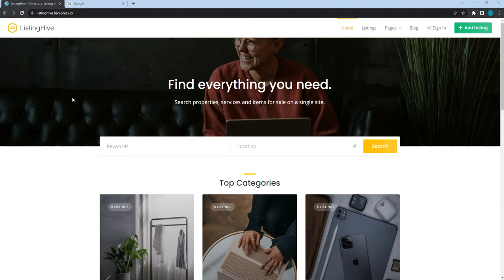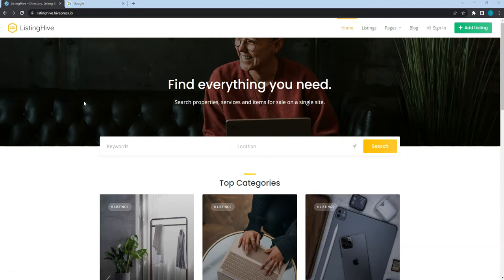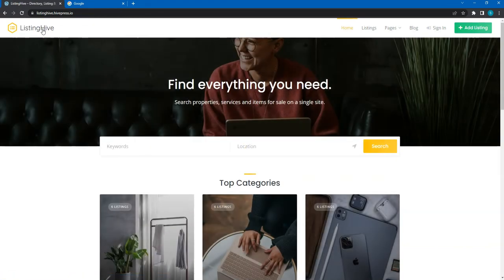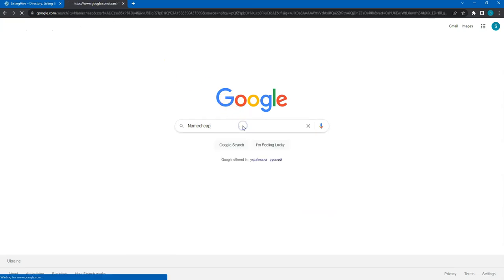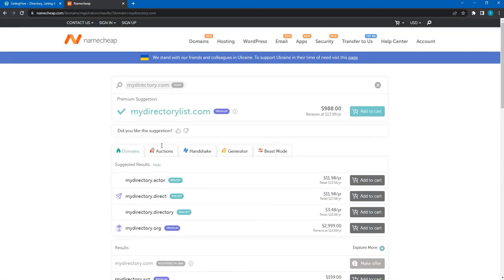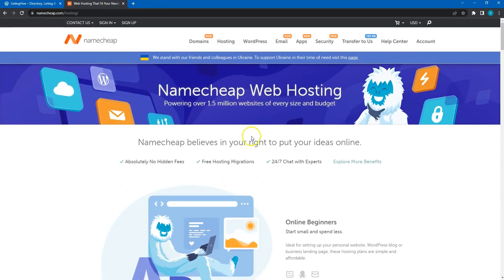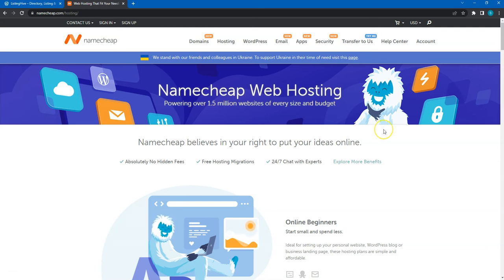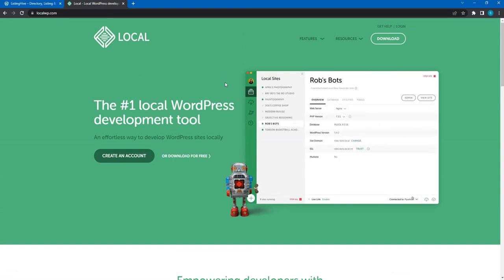Introduction [ListingHive Course - 1/11]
This is one of the videos from our free course on how to create a directory website with WordPress.